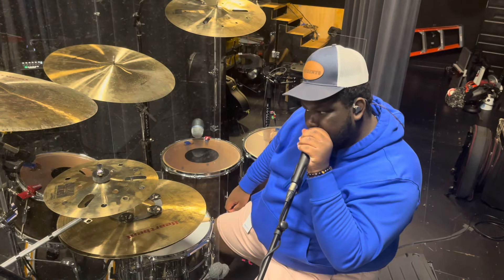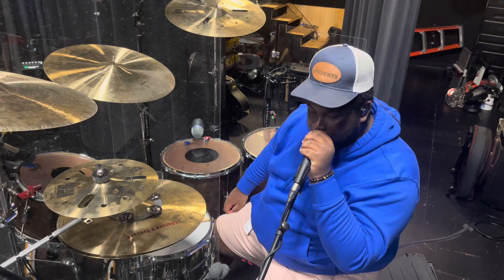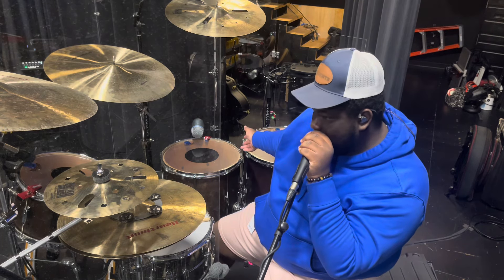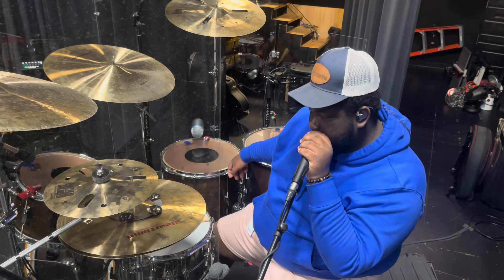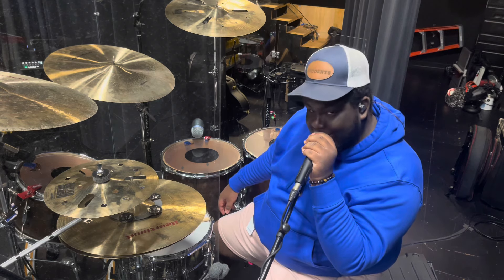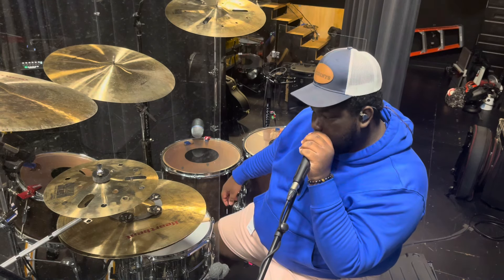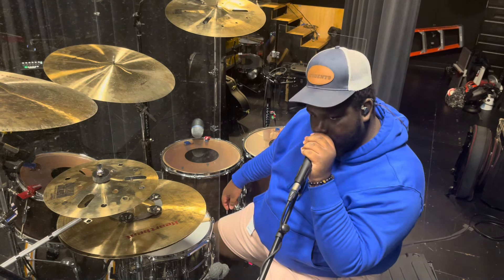Reviewing The “ Remo Clear Black Dot “ Drum Heads !!!